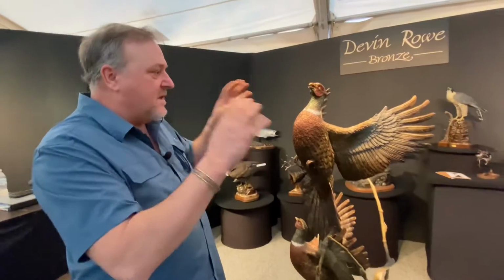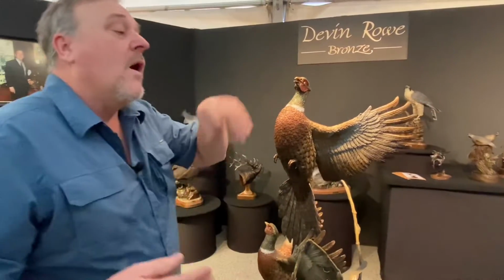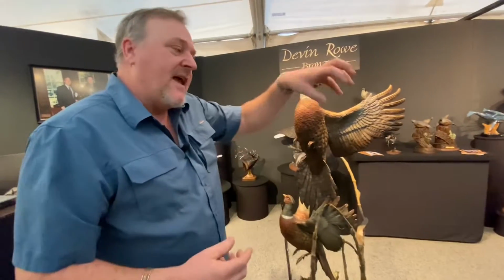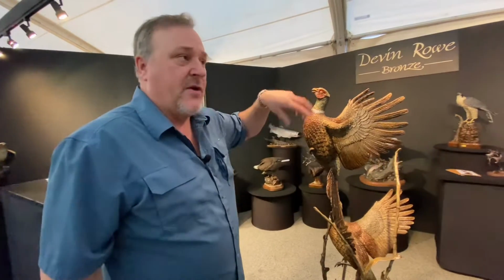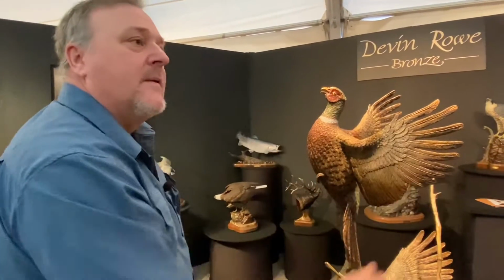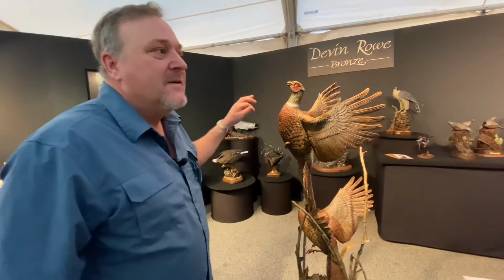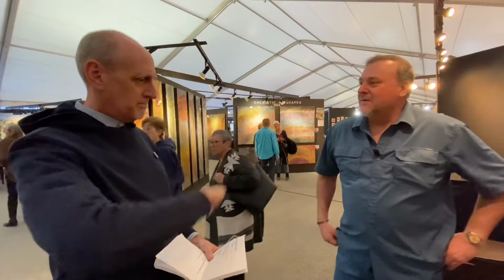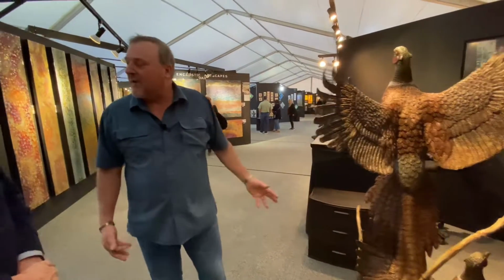Devin Rowe is the Bronze Sculptor to know at the Arizona Fine Art Expo